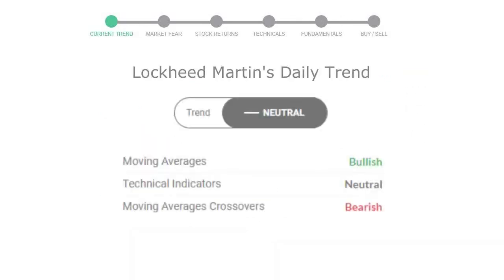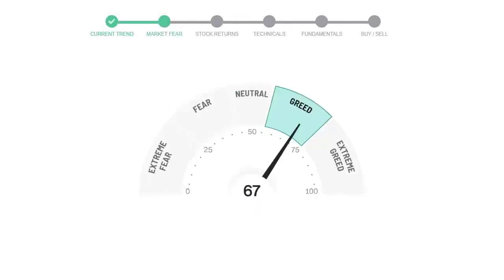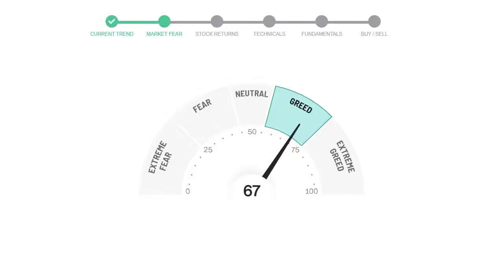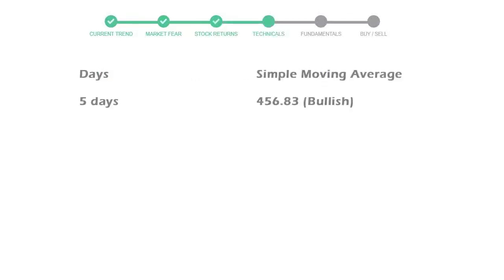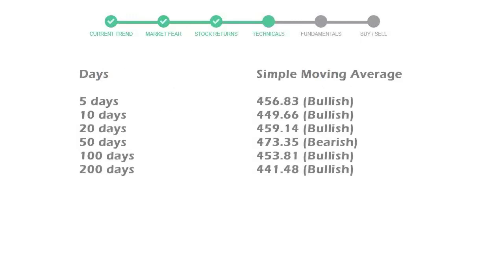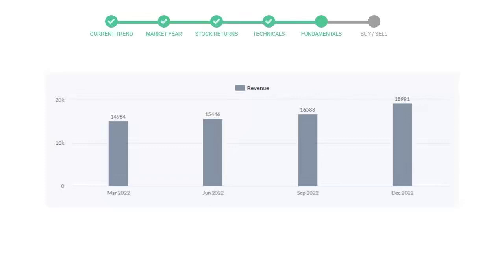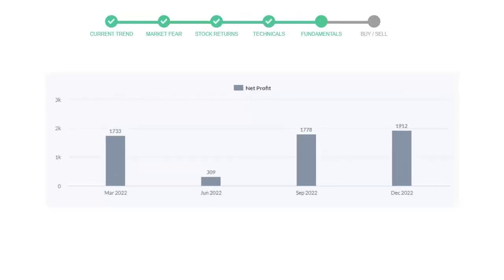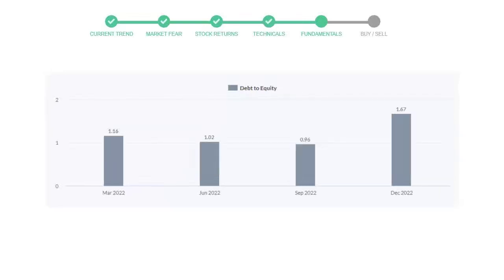Lockheed Martin Stock Analysis Today 30-Jan-2023 | LMT Technical and Fundamental Analysis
This video will educate you through the technical and fundament analysis of the stock Lockheed Martin. We will look at thre revenue of last 4 quarters of the company Lockheed Martin. We will also see the net profits and debt to equity ratio in the recent quarters. We will check Lockheed Martin technical analysis and check how is Lockheed Martin performing in the current market.